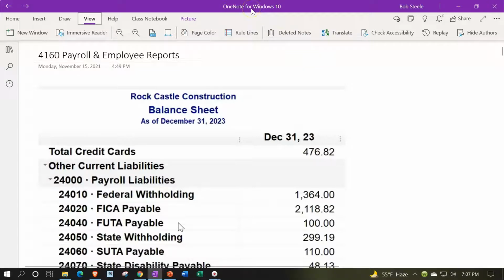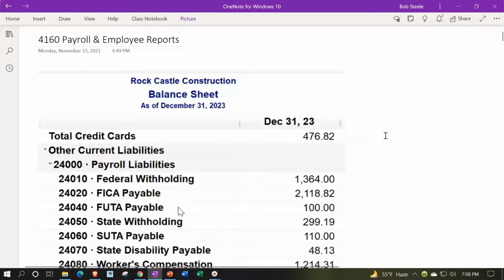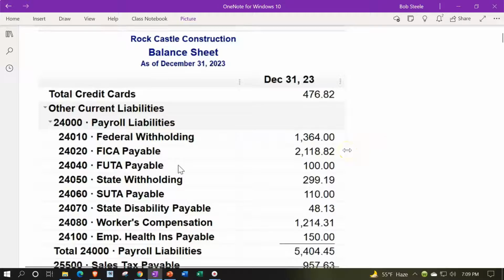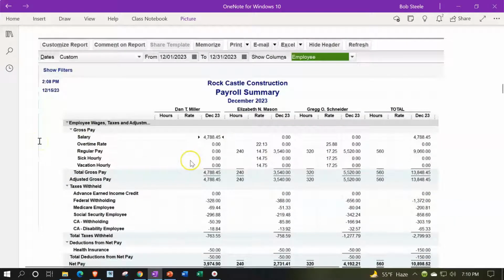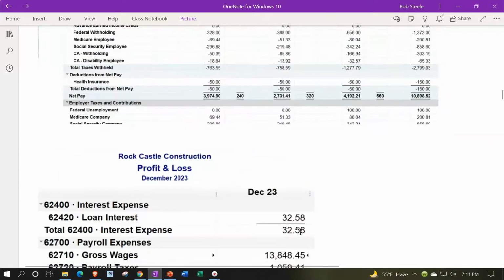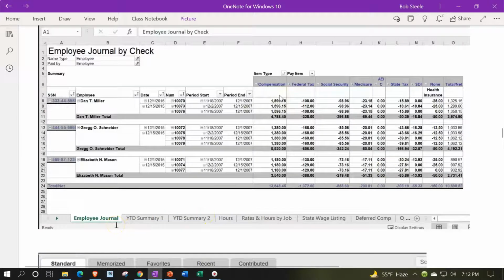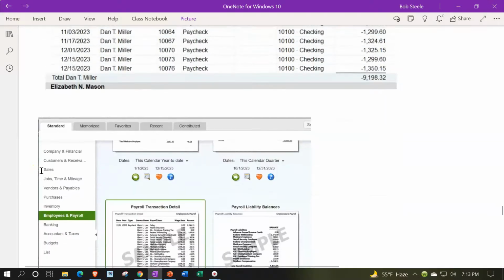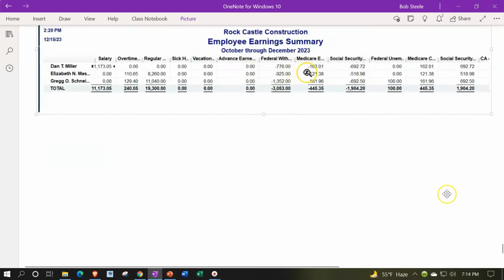Payroll & Employee Reports 4160 Excel Accounting Problem 2021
Payroll & Employee Reports